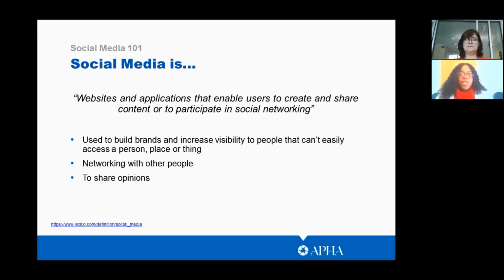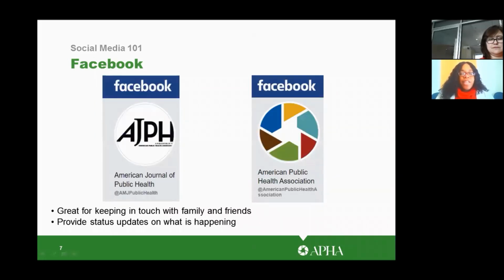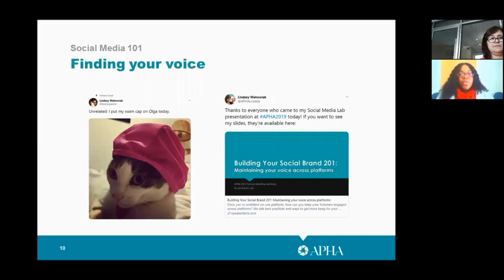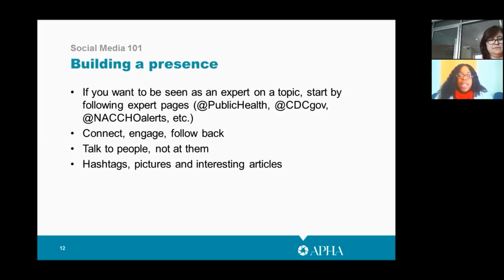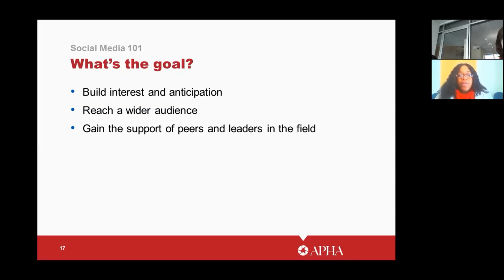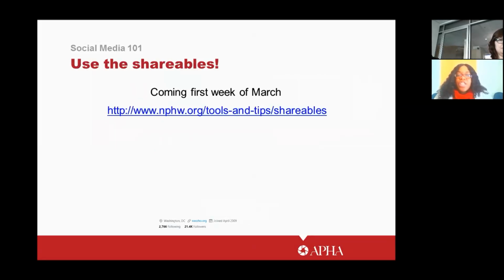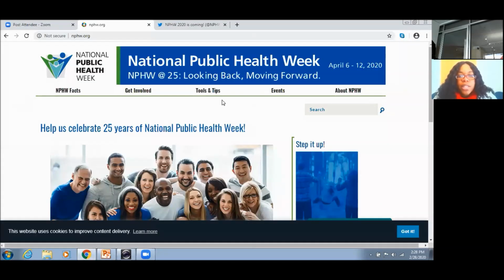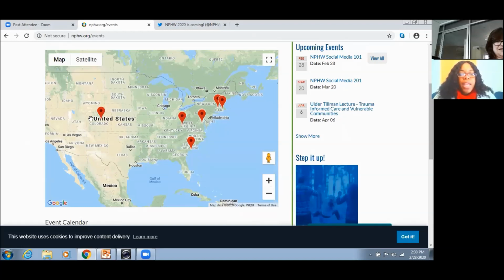National Public Health Week 2020 Social Media 101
Tips and tricks to use while navigating social media around National Public Health Week.